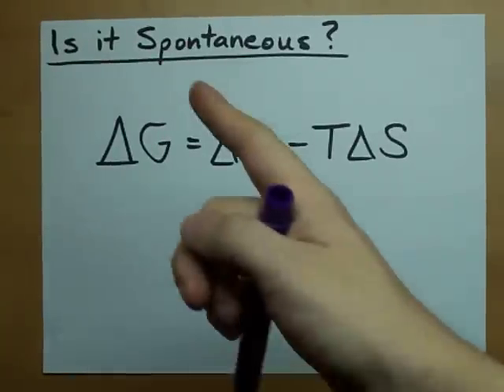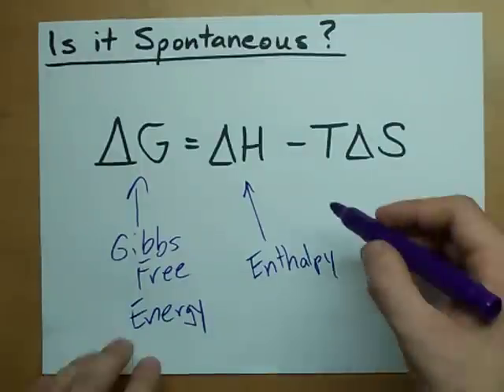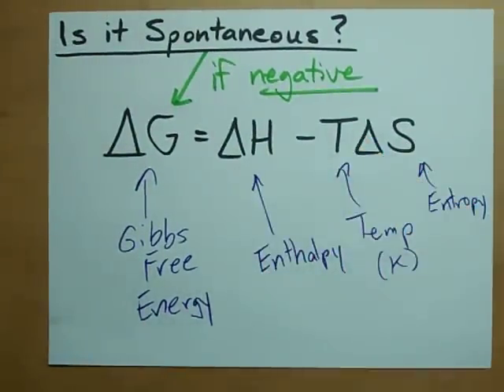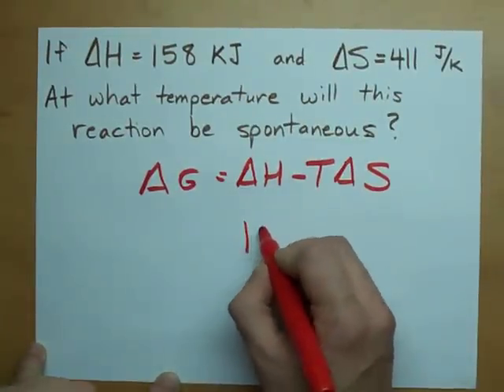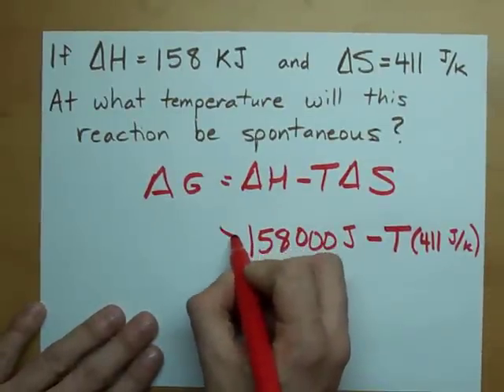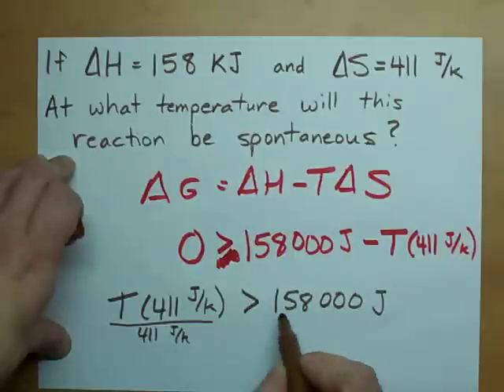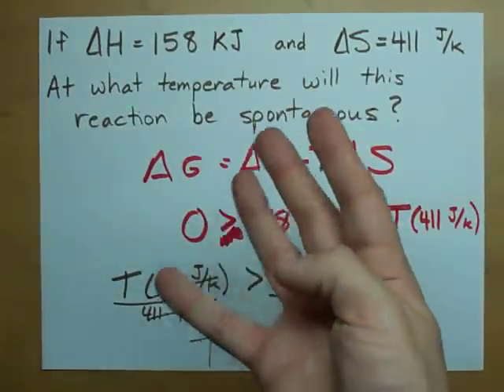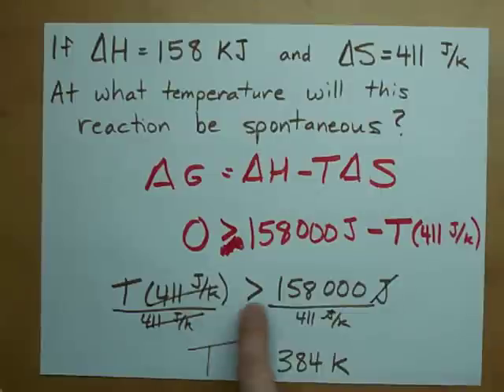Is it a Spontaneous Reaction? Delta G tells you!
To determine if a reaction is spontaneous, use this formula to find Delta G.  Gibbs Free Energy is NEGATIVE for spontaneous reactions.

You can also determine above which TEMPERATURE the reaction will be spontaneous.  Check it out!